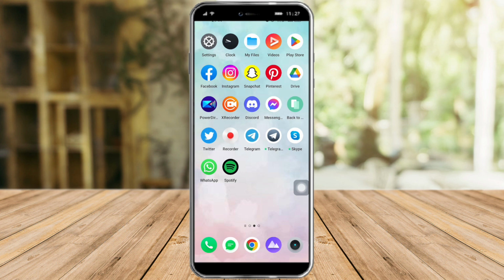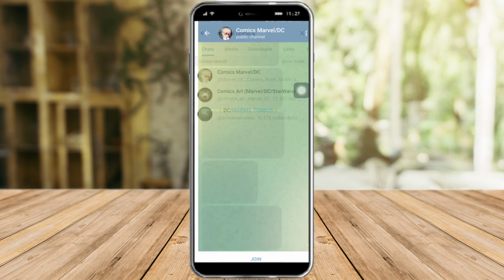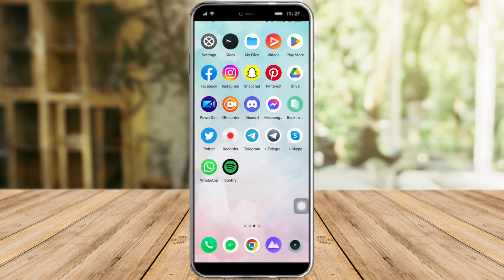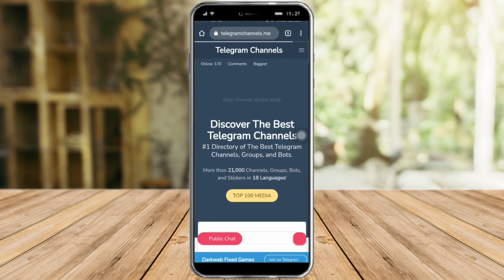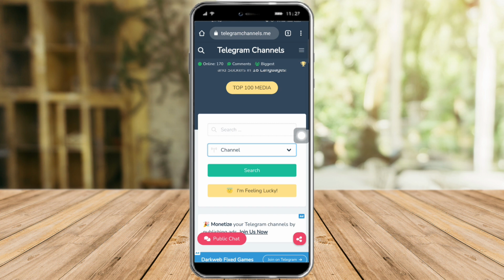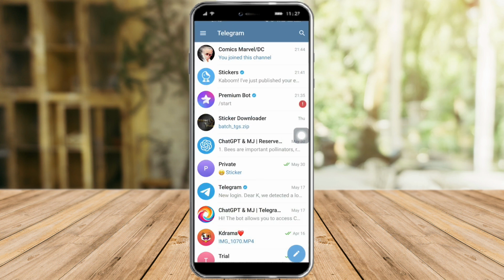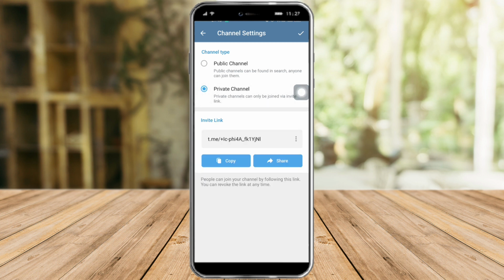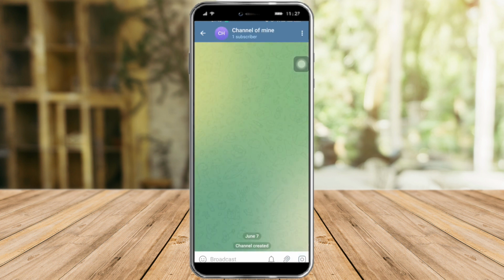How To Find Telegram Channels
Unlock a world of endless possibilities on Telegram with our ultimate guide on how to find Telegram channels.

Discover a vast array of channels covering various topics and interests, all at your fingertips. Whether you're searching for news, entertainment, education, or any specific niche, our step-by-step tutorial will show you how to navigate Telegram and uncover hidden gems. From public channels to private ones, we'll teach you how to find and join the channels that match your interests. Our easy-to-follow instructions will guide you on how to search for Telegram channels on both Android and iPhone devices, ensuring that you never miss out on the channels that matter to you. Expand your knowledge, explore new horizons, and connect with like-minded individuals. Join the Telegram channel revolution today and take your online experience to the next level. Stay ahead of the game and uncover the best Telegram channels available.